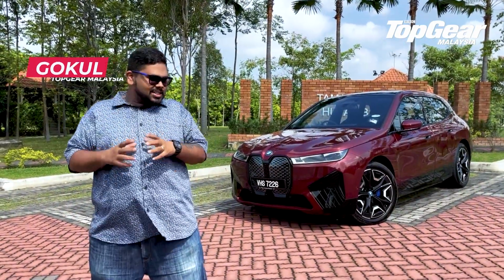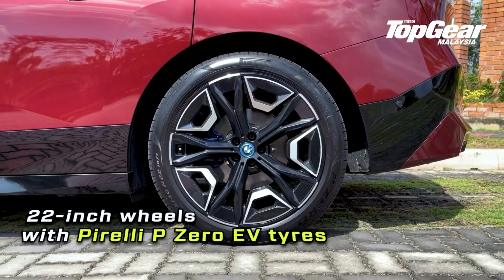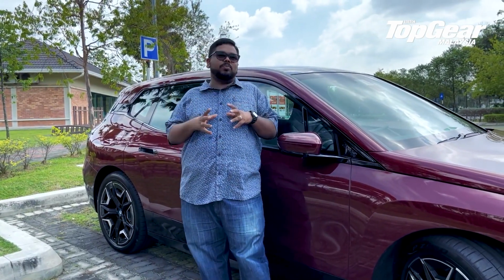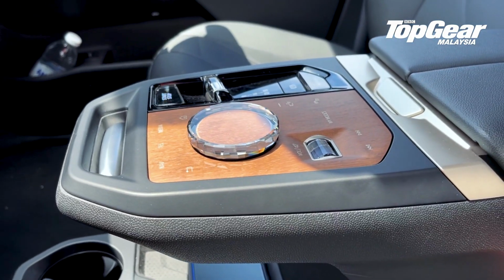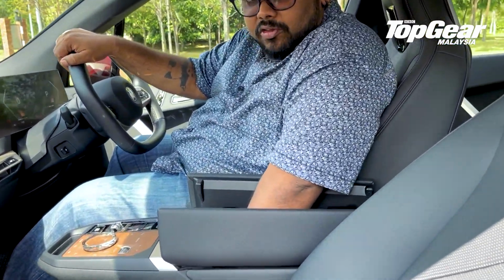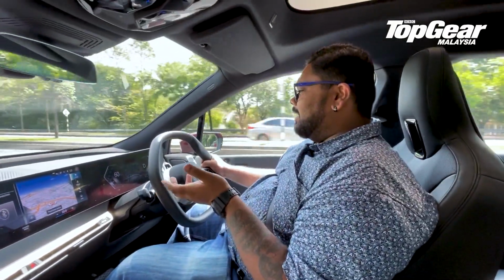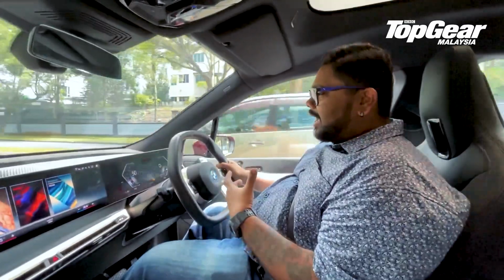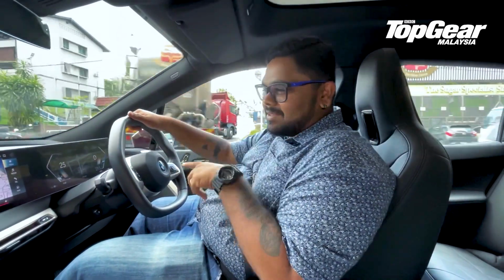2022 BMW iX xDrive40 Sport review - Welcome to the future | TopGear Malaysia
Looking for an electric vehicle that is big on presence, style, practicality, and performance? The BMW iX xDrive40 Sport here is definitely worth checking out.

Here's everything you need to know about it